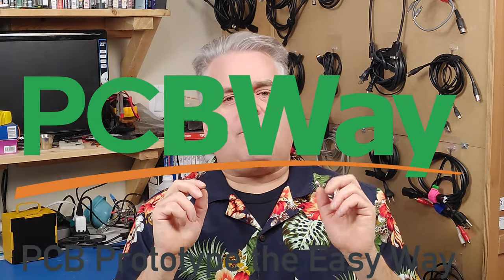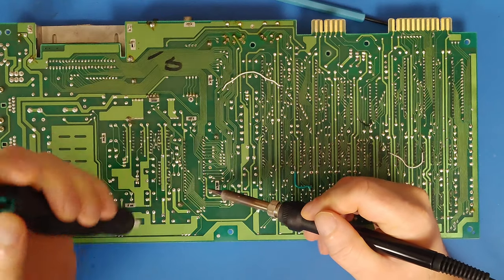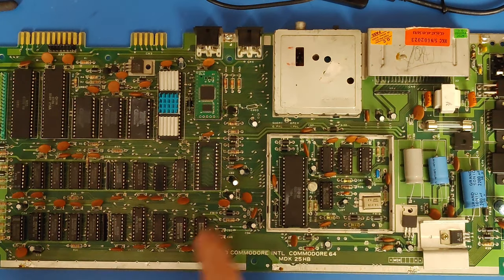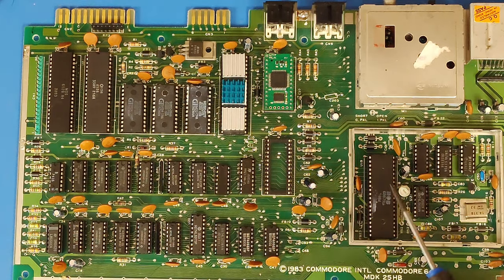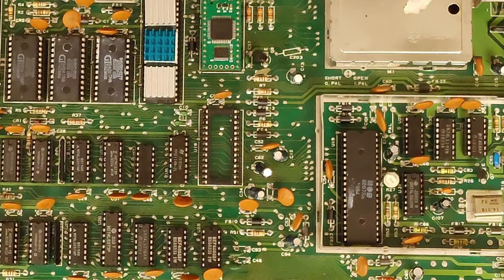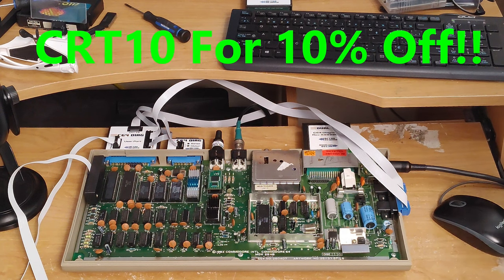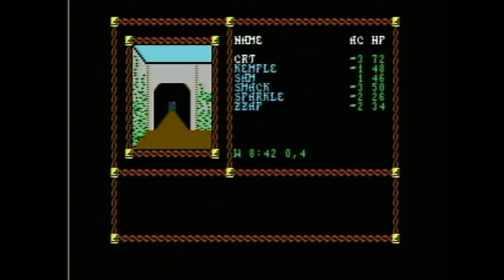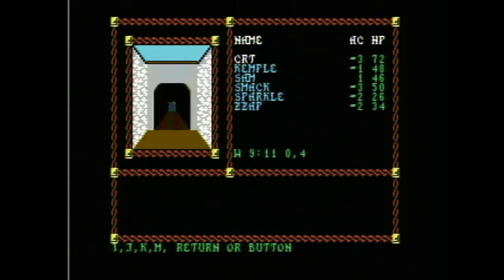Trying One Last Time To Fix My Problem Commodore 64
I am going to give fixing my problem Commodore 64 one last try!  PCBWay, starting at only $5 for 10 PCBs and Express 24 hour service is available

The Extraction Fan
Some Good Flux
My Soldering Station (The Newer Model)

Time Stamps
0:00 Intro
1:44 PCBWay Ad
2:29 Original Cheap Commodore Sockets
4:55 Capacitors Around The VIC Chip
6:50 Timing
8:02 Resistors?
12:59 What Just Happened?
15:34 Testing Games That Didn’t Work: BCs Quest For Tires
17:20 Testing Games That Didn't Work: GORF
18:38 I Was Wrong About Chase HQ
19:19 A Short Program
20:18 Testing The Disk Drive
21:12 Testing Tape Loading
23:08 Final Thoughts